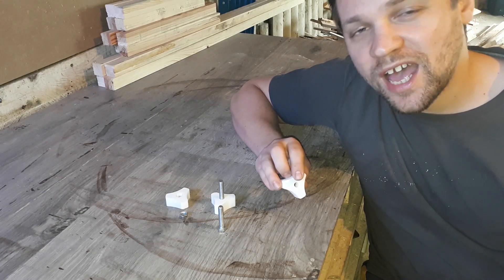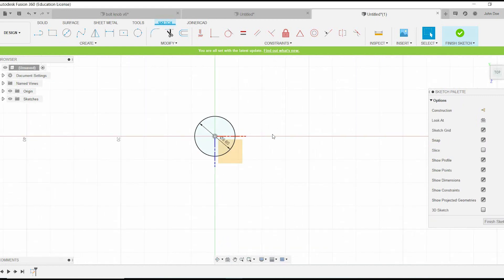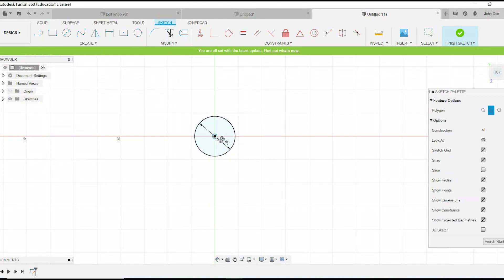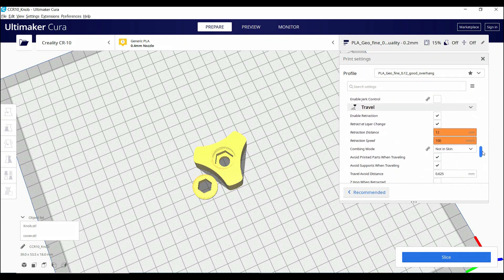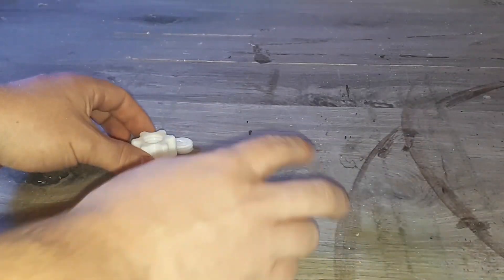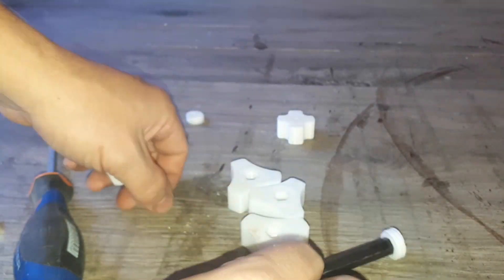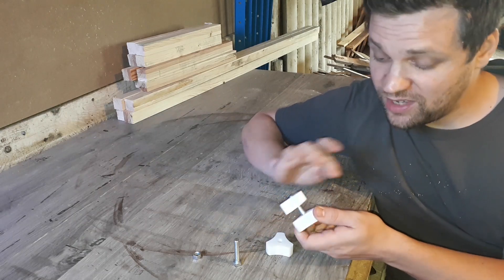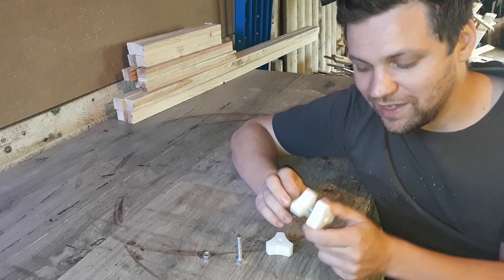3D PRINTED STAR KNOBS FOR M8 SCREWS AND NUTS - NO GLUE NEEDED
In this video I show you how to make a 3D PRINTED STAR KNOB FOR M8 SCREWS AND NUTS for which you won't need any glue. I was bored of cutting wood in star shapes, inserting nuts, gluing them with epoxy and waiting for it to cure. I wanted ready to use star knobs in my shop, this way I could use them at any time. I also wanted to be able to use these knobs either with nuts or with screws and without glue. So I decided to design these knobs with fusion 360 and 3d print them. I especially made a threaded cover that you can unscrew with an Allen wrench this way it lets space for a screw to cross the knob if necessary.

I hope you will like this short but useful project.

If you like my content and would like to help me making more videos you can :

Enjoy watching and until next time, don't forget that if you want something, you can just make it happen.

Geoffrey